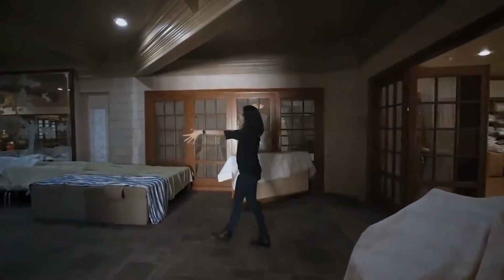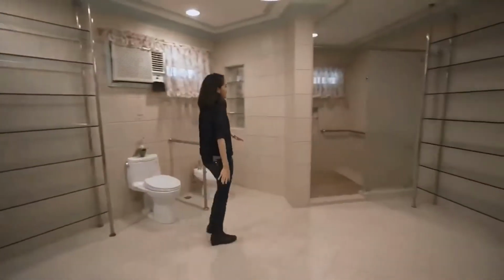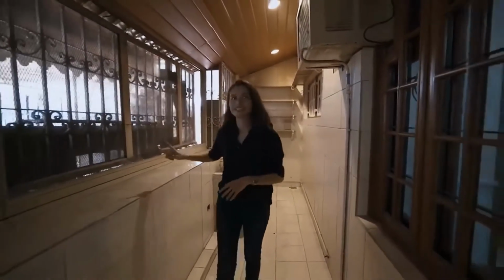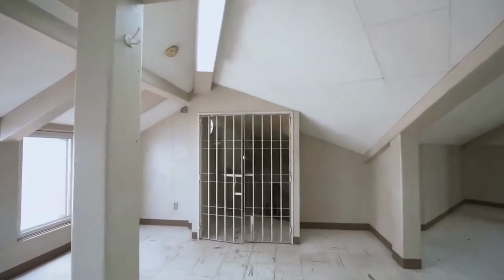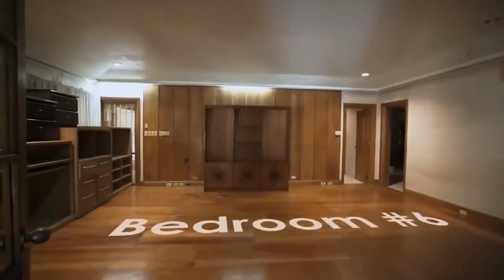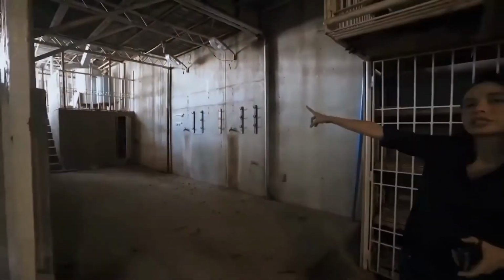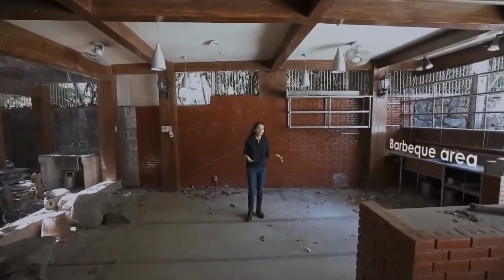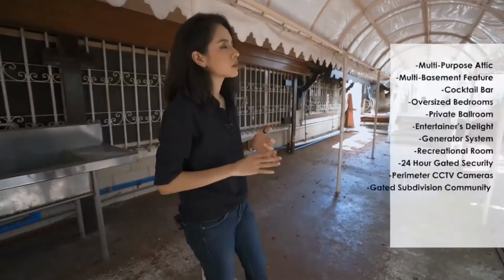Jet & Zig React to THE LABYRINTH HOUSE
Regular bois create a youtube channel because why not.